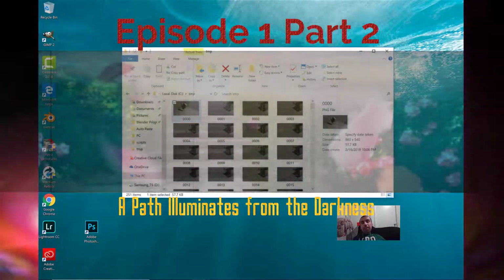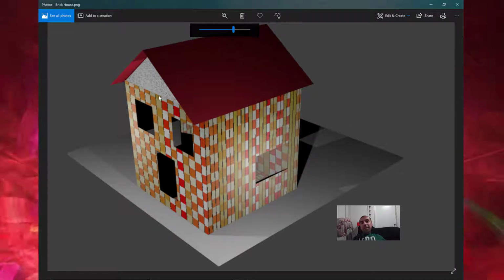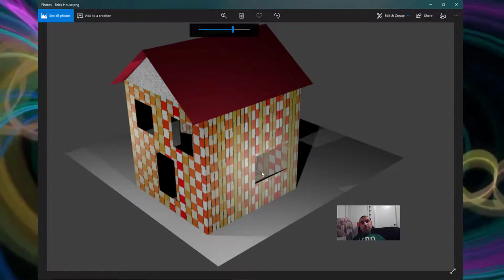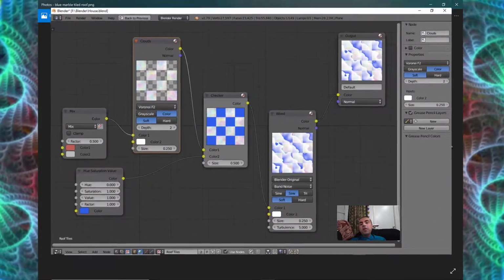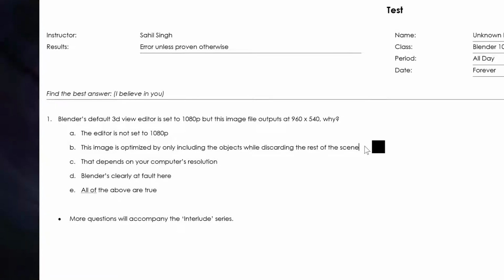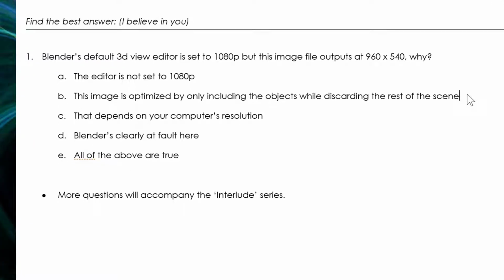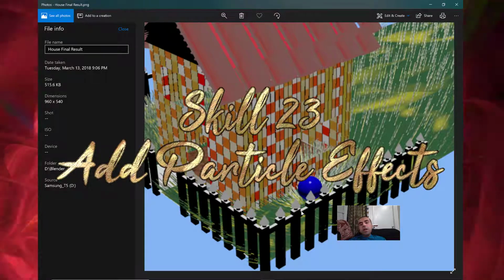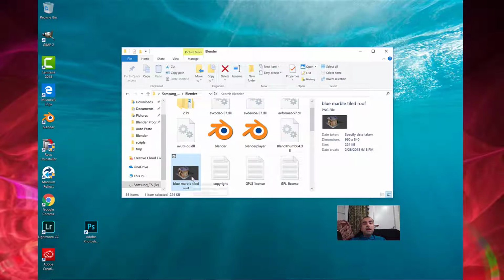Taming Blender Episode 1 Part 2: A Path Illuminates from the Darkness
Where should I end episode 1, why space of course!
Part 2 ends as a conveyor belt of glass panels in space. Every source that I used is properly documented by 1st time of occurrence.
                                          Time
Chapter 5: Progress Illuminates Theory    00m: 7s
Chapter 6: A Bright Future                           08:52
Epilogue                                            09:28

This part covers:
Skill 18: Learn from Experience                  00:06
Skill 19: Experiment                           00:39
Skill 20: Use Nodes                           02:06
Skill 21: Ask Why?                           04:18
Skill 22: Snap Objects Together           05:32
Skill 23: Add Particle Effects                   07:05
Skill 24: Troubleshoot Errors                   09:40

Interactive Credits                           10:24
Start Rocket Ship                            10:51
End Credits in Space                                    11:11

I can’t guarantee when I will have Episode 2: A Perfect Heart ready. I prefer to work alone and as such can only give a projected release date of either Feb 14th or mid-March.